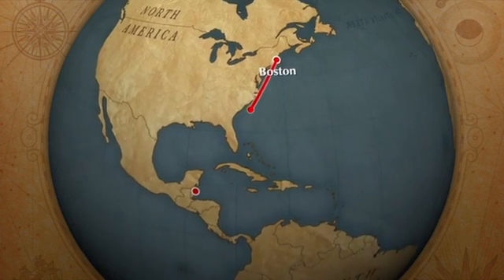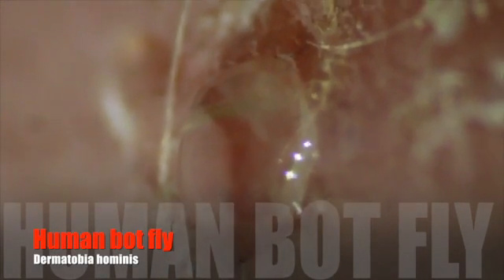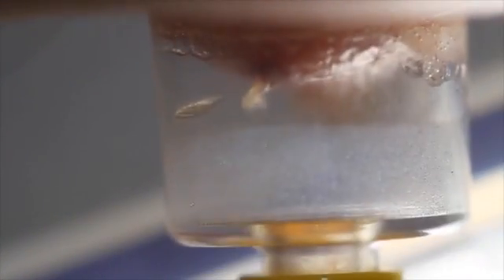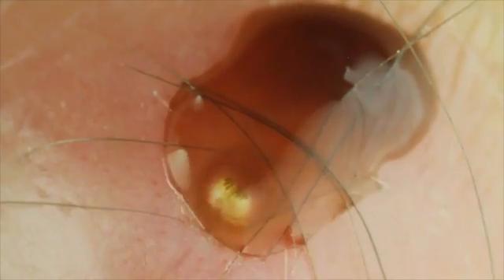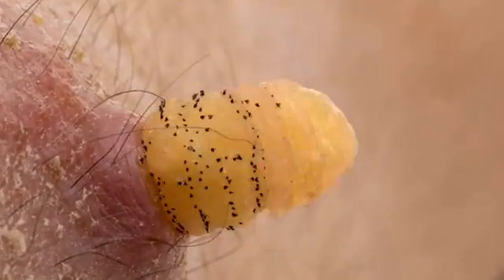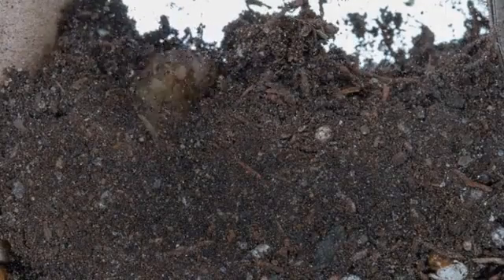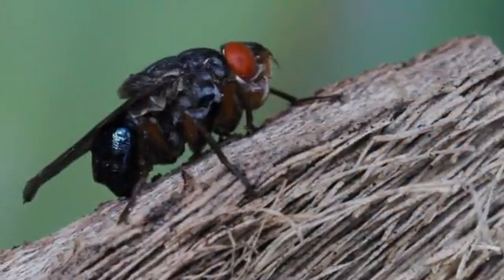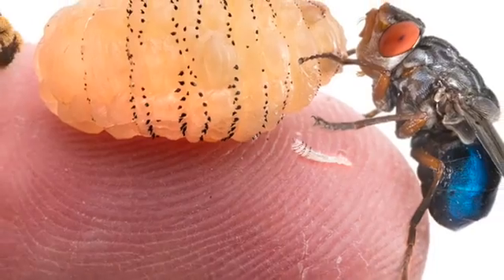Horrible (+18) - Naissance d'une larve de mouche dans un bras humain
Après un voyage à Belize, l'entomologiste Piotr Naskrecki a réalisé une expérience consistant a laissé grandir une larve de mouche dans son bras, dans le but d'observer les différents étapes de développement de la larve. Il s'est basé sur l'expérience de Mark W. Moffett, qui avait réalisé la naissance d’une larve dans une main humaine. Piotr Naskrecki a donc fait grandir pas une mais deux larves de mouche sous la peau de son bras afin d'étudier l'évolution de son organisme et sa façon de se développer dans la peau des grands mammifères.